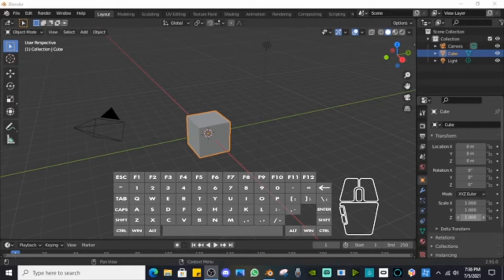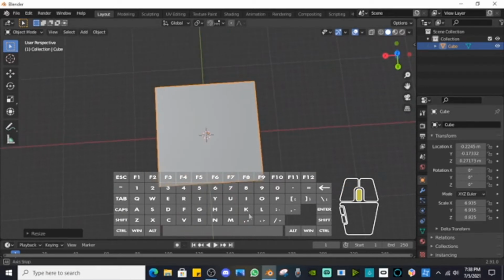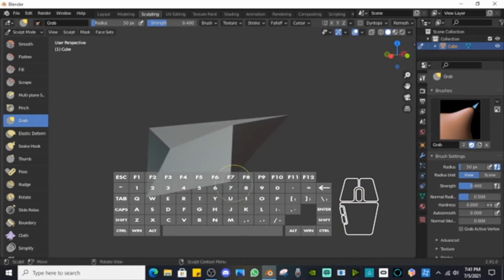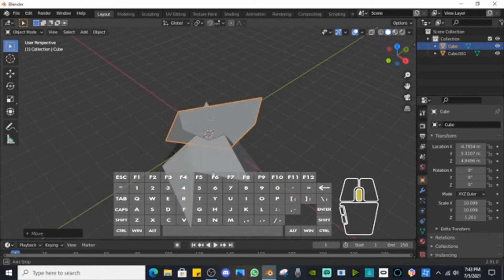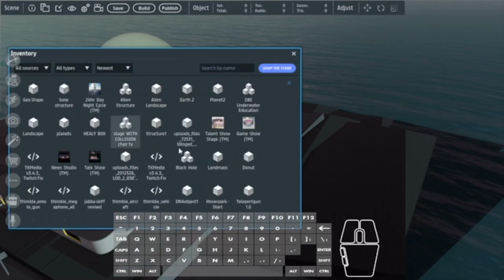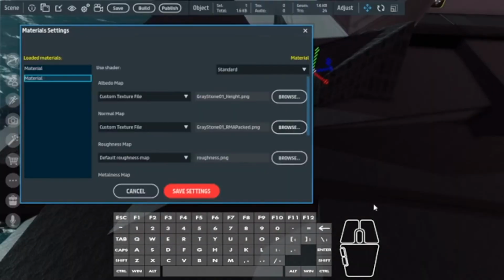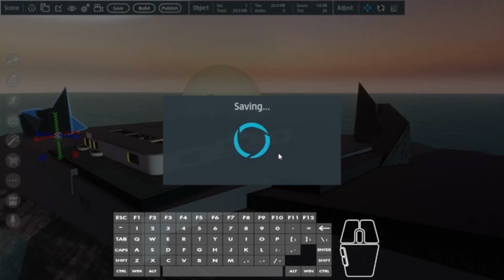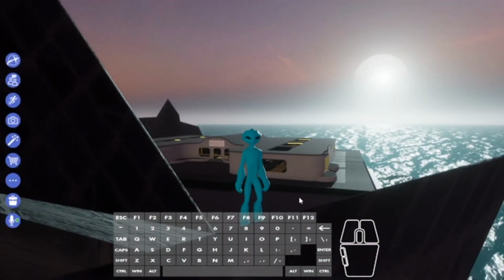Basic Object Design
Learn the basics in 3D object design with using blender and sansar.